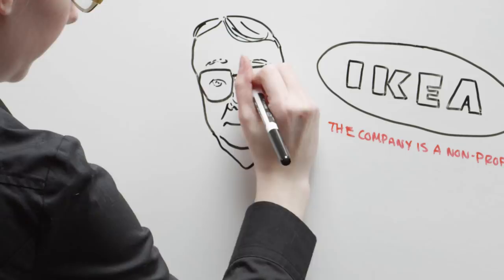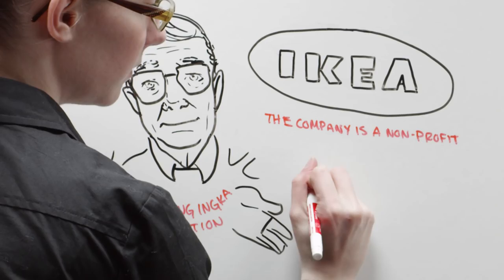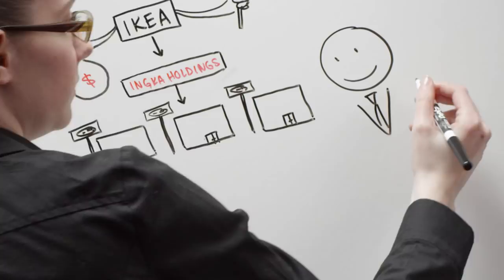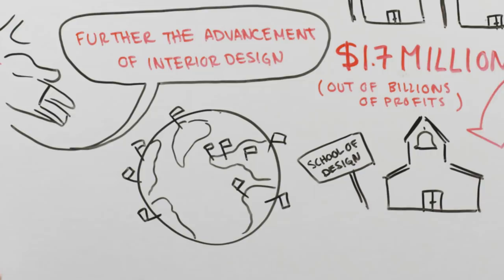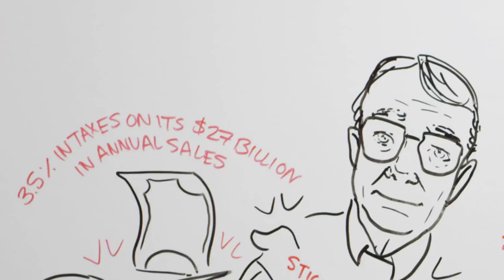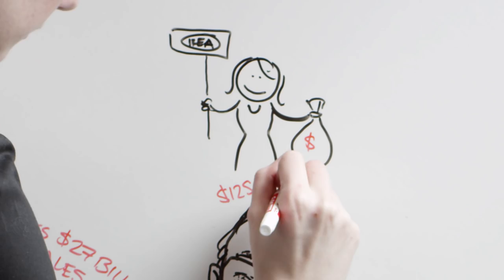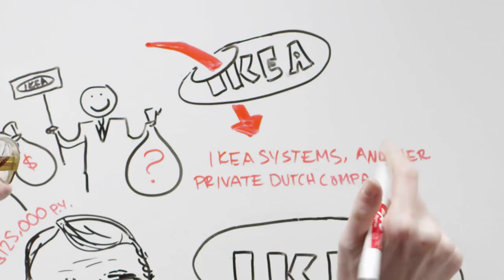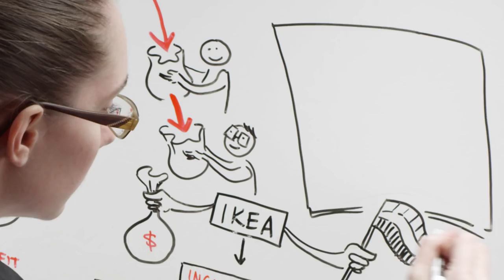Why is Ikea a Non-profit?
IKEA has a little known secret: the company is a non-profit. Ingvar Kamprad the founder of IKEA created the philanthropic Stichting Ingka Foundation whose mission is to "further the advancement of interior design." Watch the video and learn how Ikea uses its unique business model and nonprofit status to exploit tax loopholes for the benefit of its founding family.